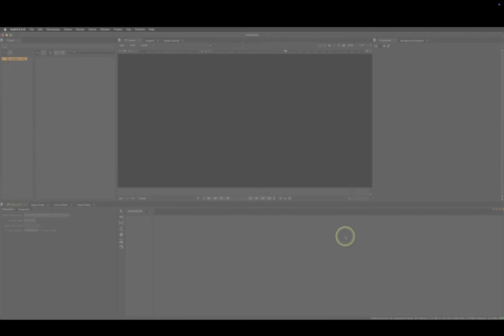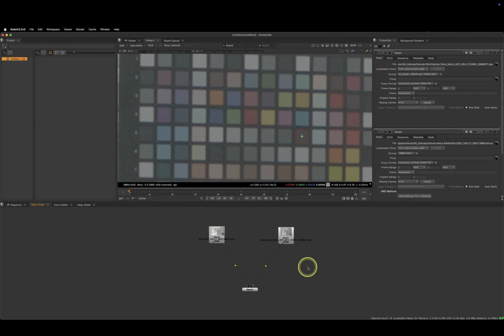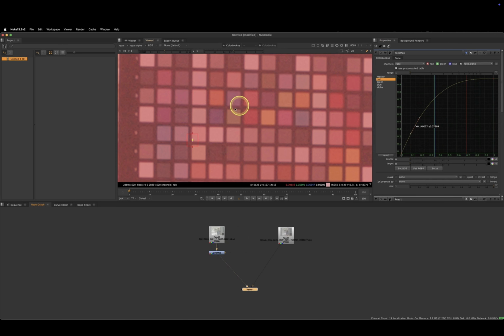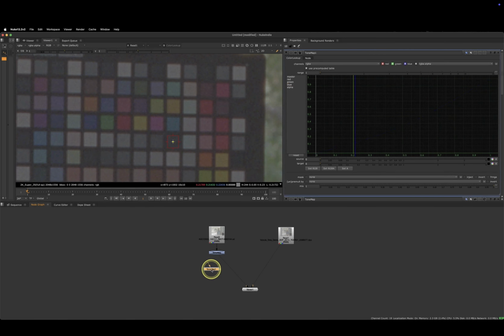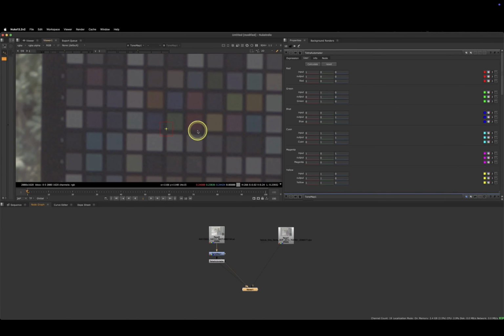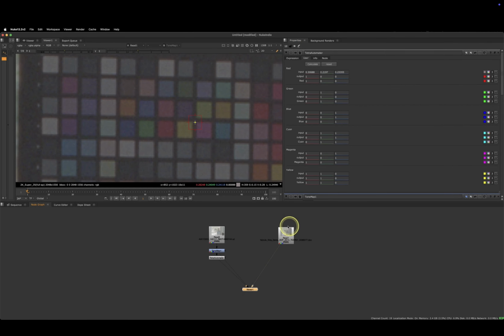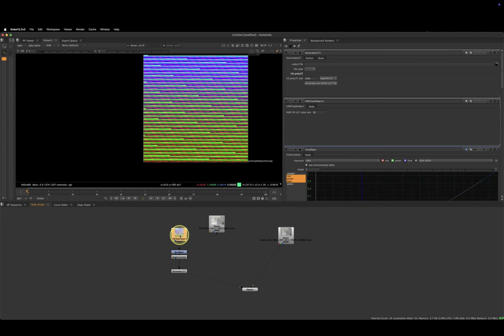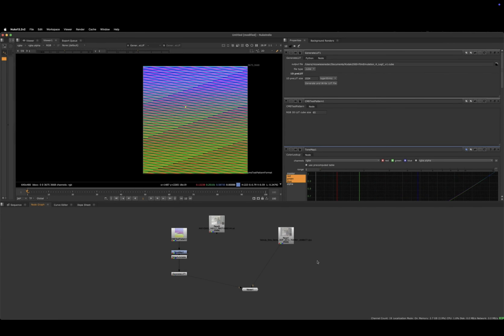Film Profile Journey 10 VideoRecap Of Everything I Showed You So Far